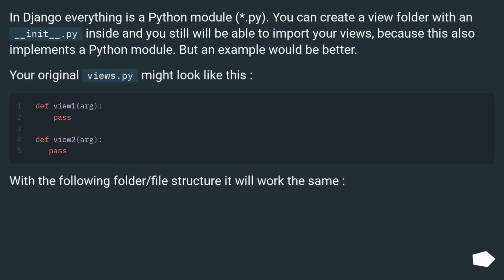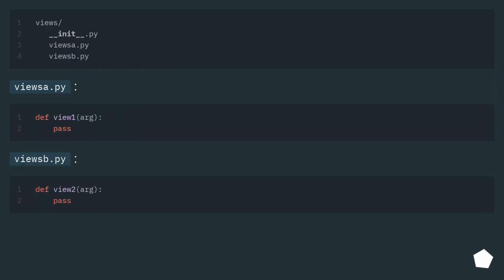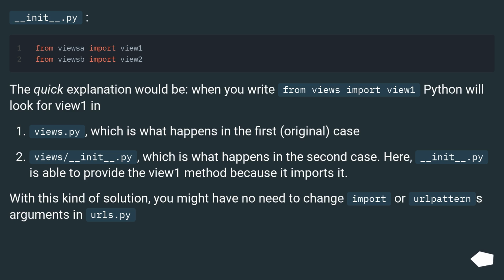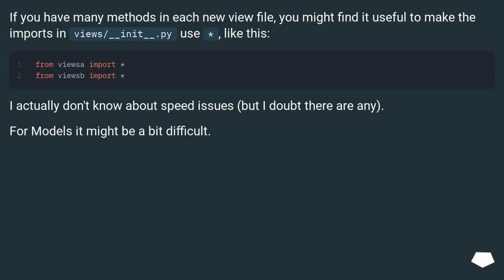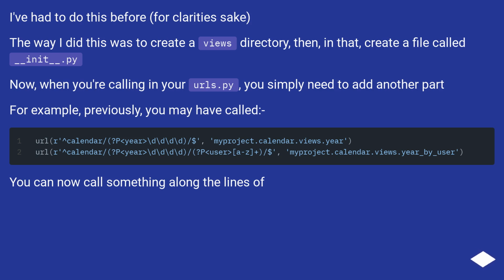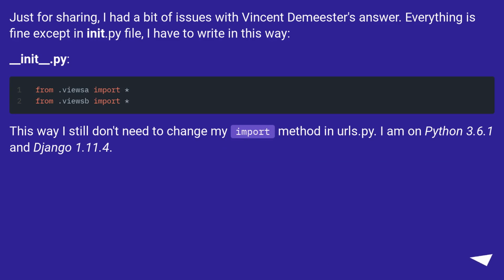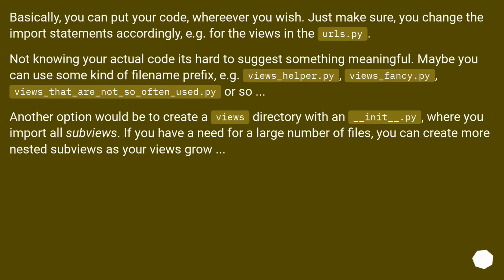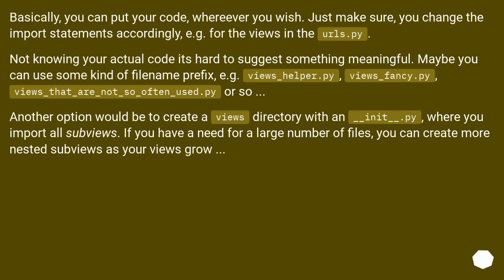Split views.py in several files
Chapters
00:00 Question
00:28 Accepted answer (Score 227)
02:32 Answer 2 (Score 24)
03:29 Answer 3 (Score 16)
04:06 Answer 4 (Score 11)
04:55 Thank you